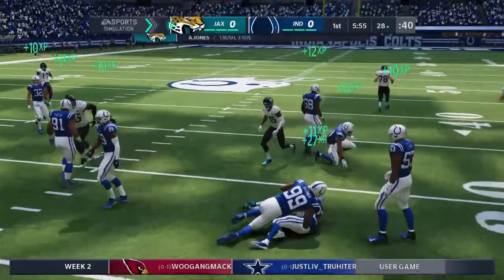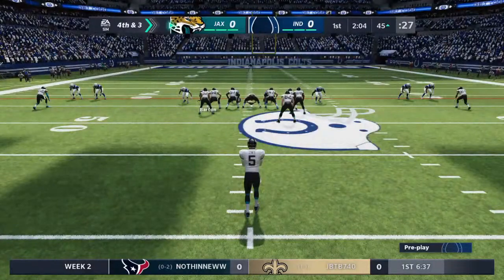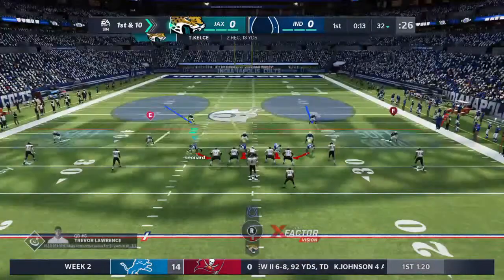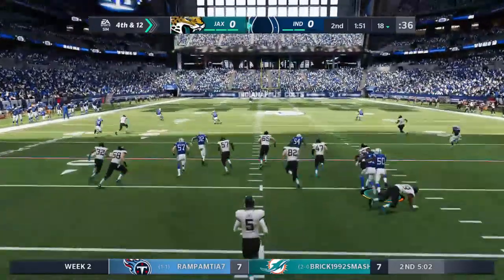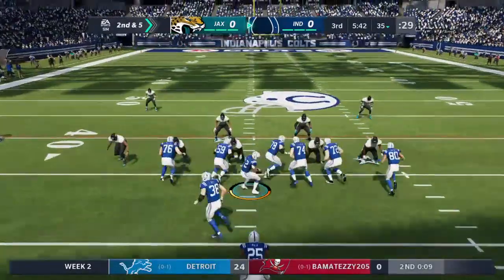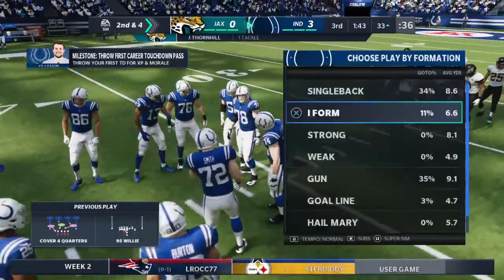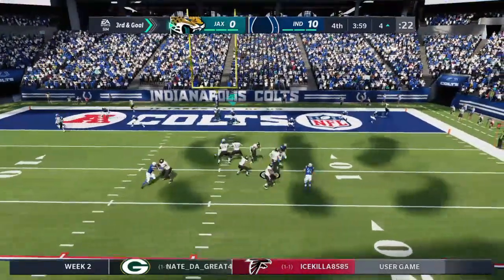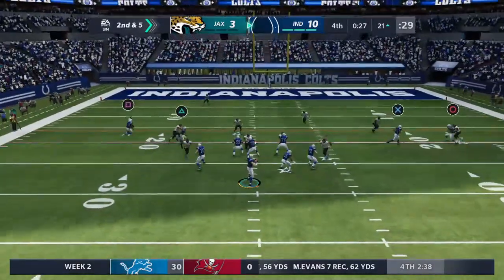Dallasbest1's Live PS4 Broadcast